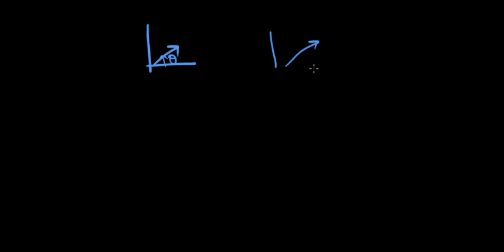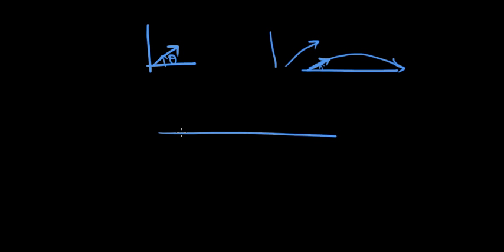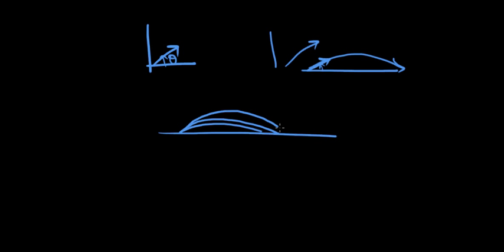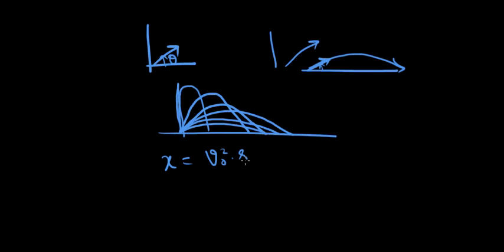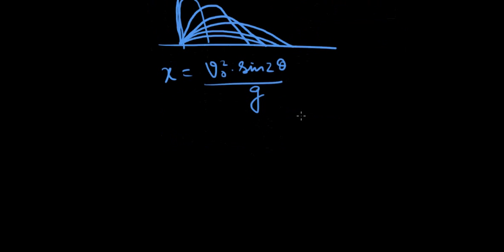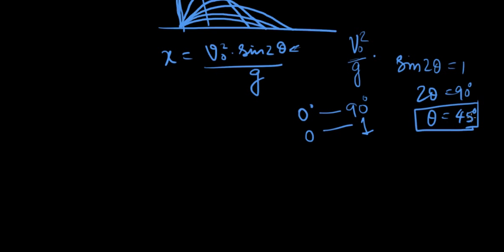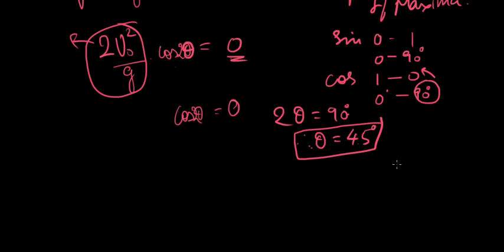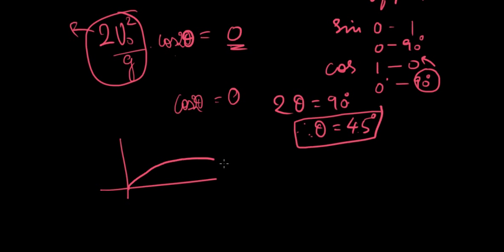Projectile Motion - Maximum Range